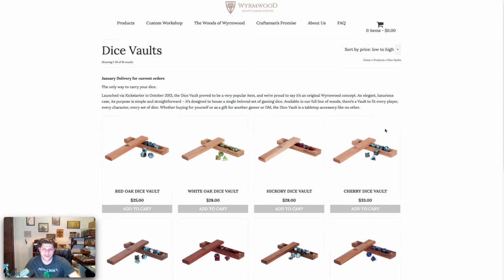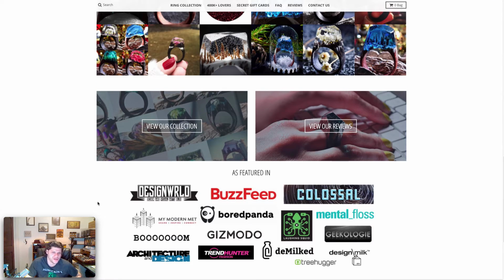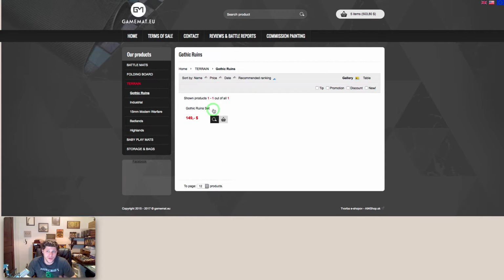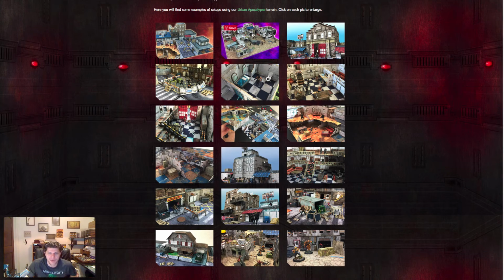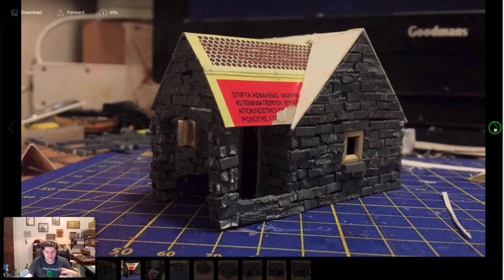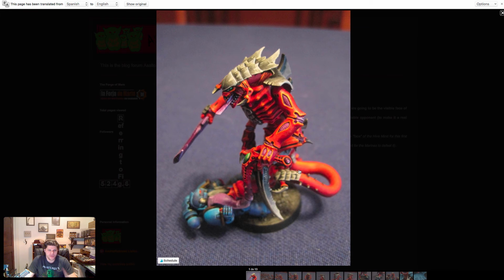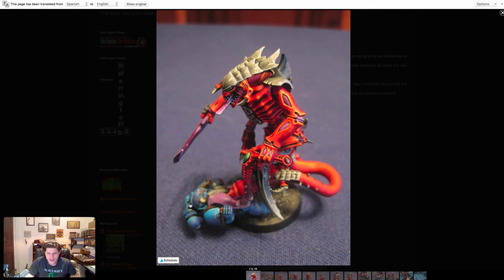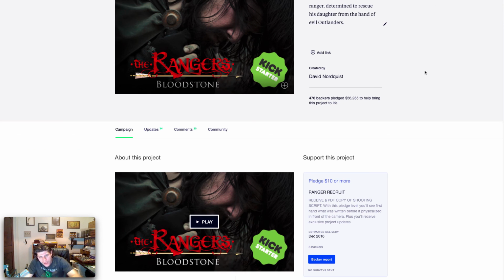I Should Be Painting Ep: 2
I share my favorite internet finds related to miniature gaming over the past two weeks.